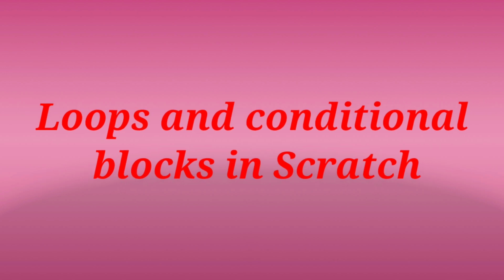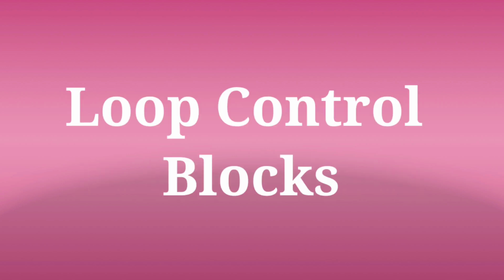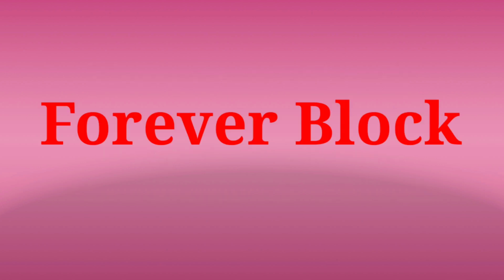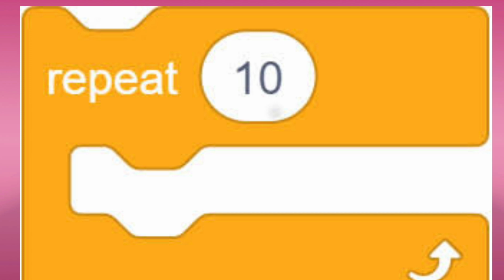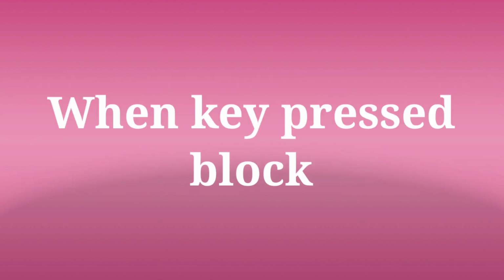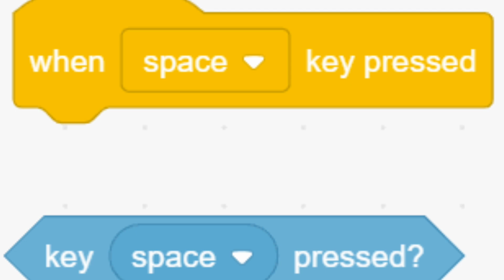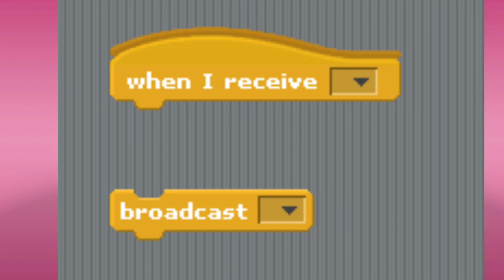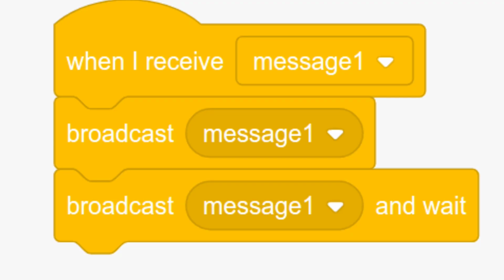Vii - Control blocks 2nd part